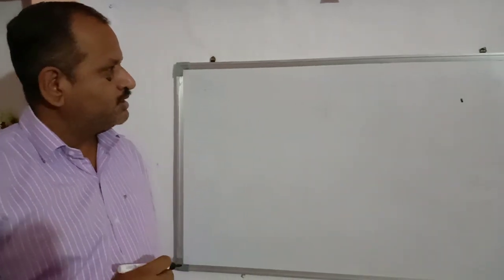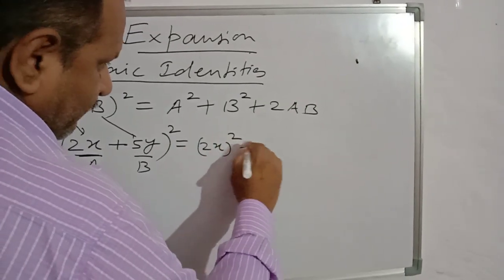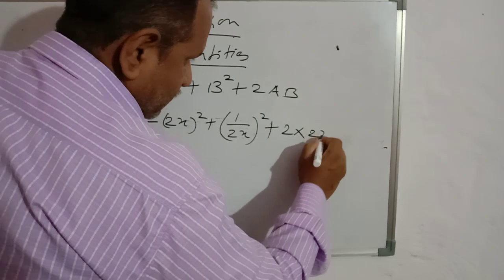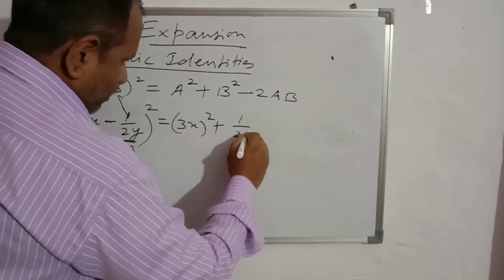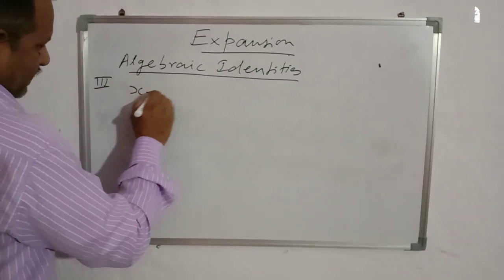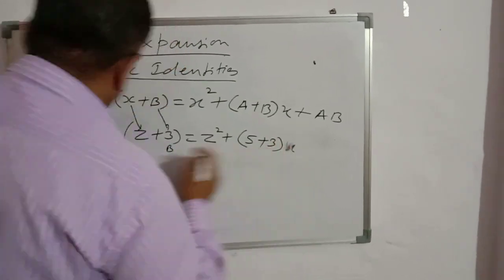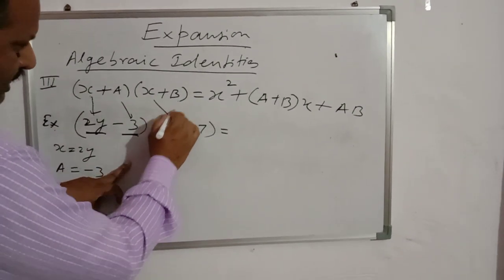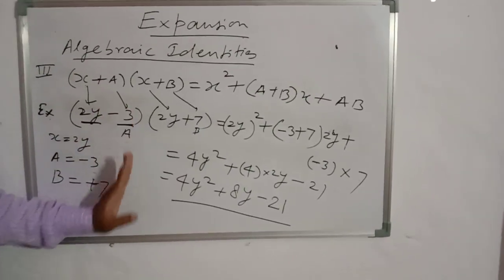Algebraic identities ( part 1)